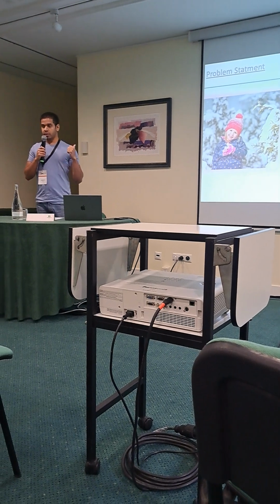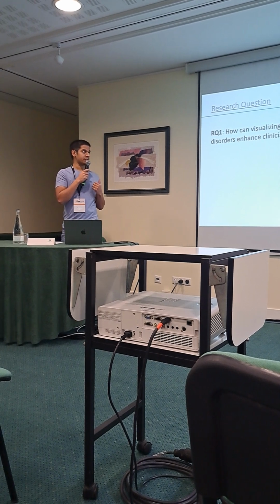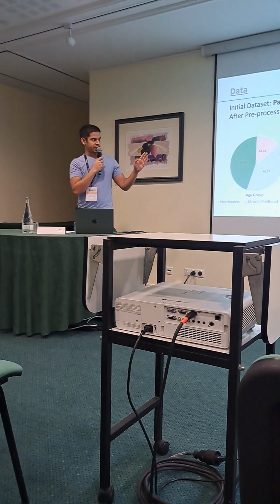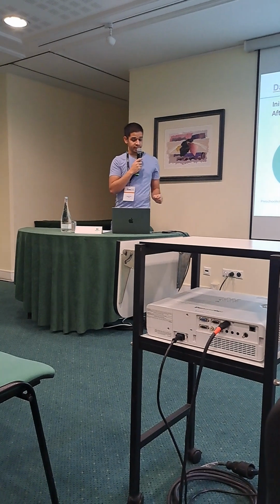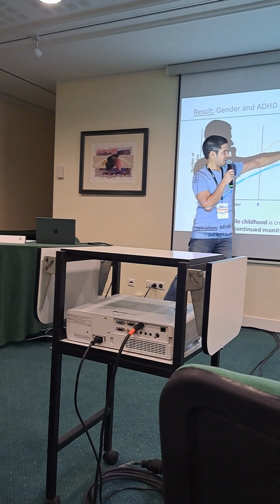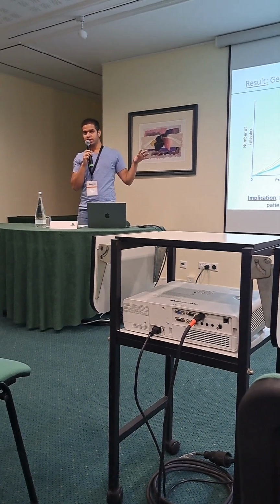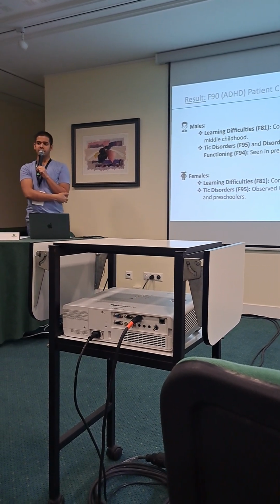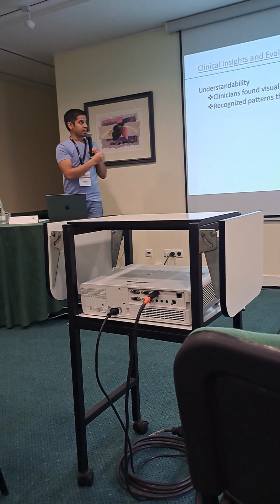Visualizing Patient Trajectories and DisorderCo-occurrences in Child and Adolescent MentalHealth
Understanding patient trajectories and identifyingpatterns in episodes of care is critical for effective healthcaredecision-making. We present a patient timeline visualization usingclustered episodes of care derived from over 35 years of Childand Adolescent Mental Health Services (CAMHS) data. Patientswere categorized into 12 groups based on three features: agegroup (preschoolers, middle childhood, teenagers) at the start ofthe first episode, gender, and presence or absence of AttentionDeficit Hyperactivity Disorder (ADHD), in order to group similarpatients. The patients, timeline with demographics, and episodeof care information are displayed in the trajectory to facilitateunderstanding of the patient and associated events, allowingobservation of temporal patterns and variations. These plotsreveal similarities and differences in care needs and patternsacross groups. Females without ADHD have a steady increase inthe number of episodes of care with age. Females with ADHD andall males experienced a peak in the number of episodes duringmiddle childhood, followed by a decline in the teenage years. Tocompare and understand the intensity and co-occurring disorderswith ADHD across different groups, we plotted an ADHD cooccurrence graph, and Tourette’s syndrome was co-occurringpredominantly in all age groups. We evaluated and refined ourvisualizations with the involvement of clinicians, who found themuseful for understanding the context of CAMHS care. Thesevisual tools make the population data in the Electronic HealthRecords (EHR) available for decision-making and enhancing theunderstanding of care and disorder patterns across groups.

BIBM - BHI workshop 2024